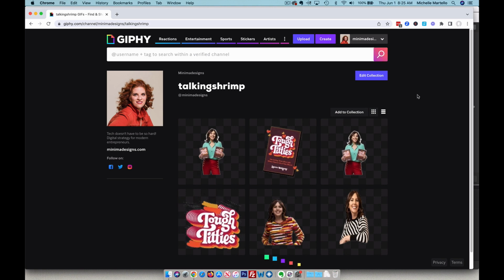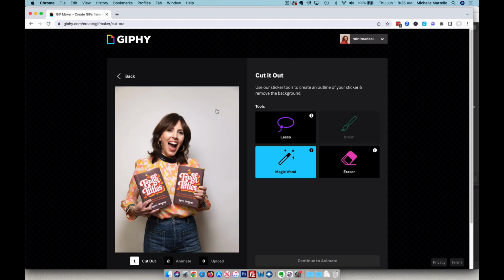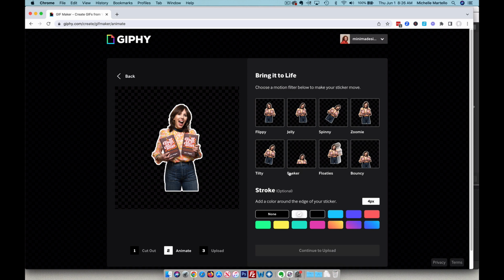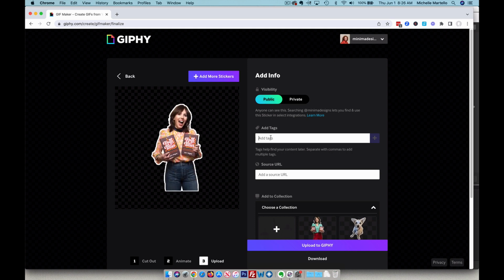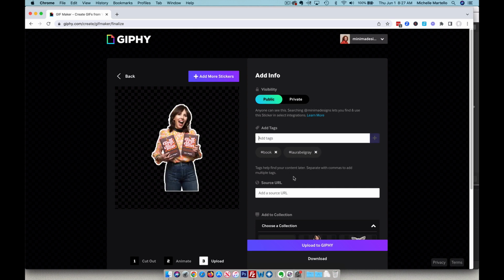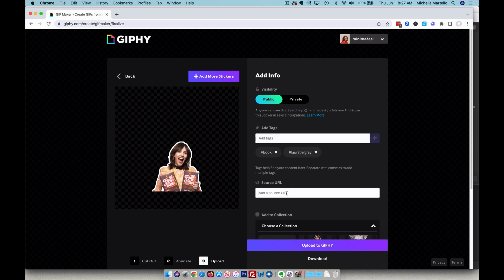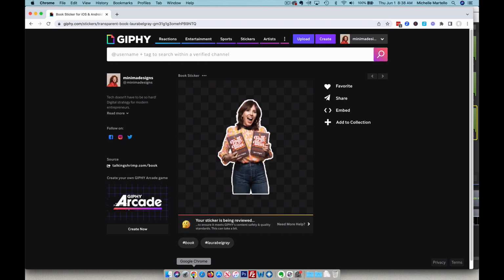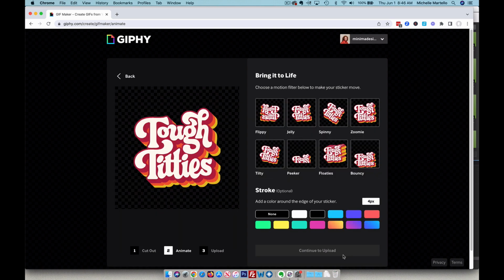How to create personal branded sticker gifs for Instagram stories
In honor of Laura Belgray's book launch for her new memoir, Tough Titties, I'm showing you how I created animated stickers she uses on her instagram stories.

What you'll need to create your own branded GIF stickers:
1. A giphy.com account (it's free)
2. A photo or design element with a transparent background

For more tutorials and insights, sign up for THE NUGGET - my weekly newsletter